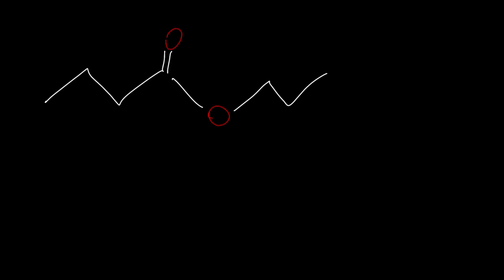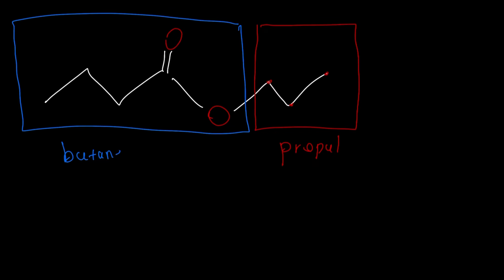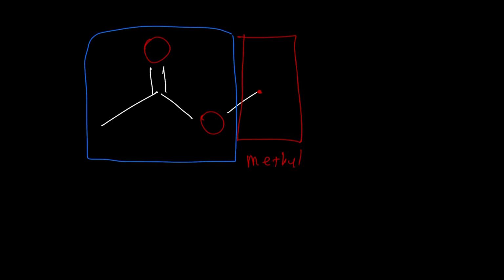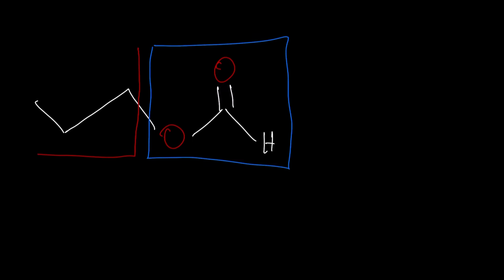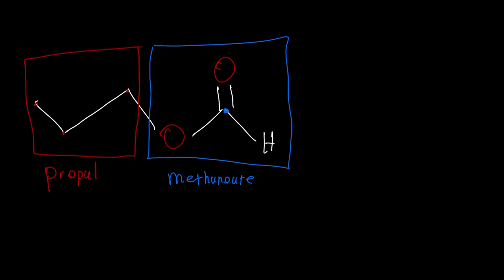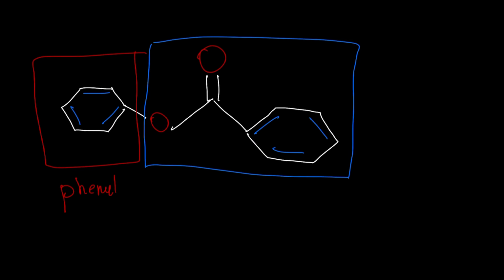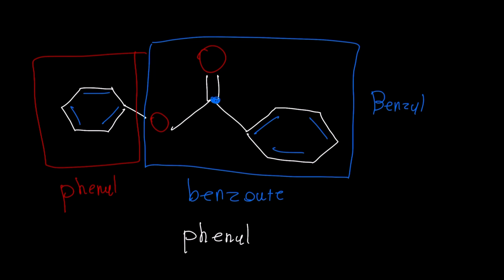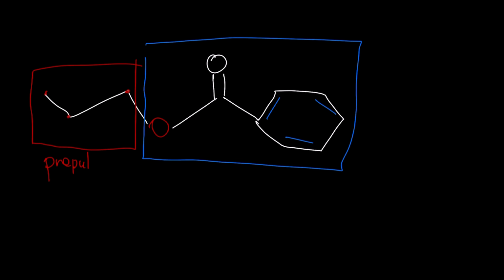IUPAC Nomenclature of Esters Part 1 - Naming Organic Compounds